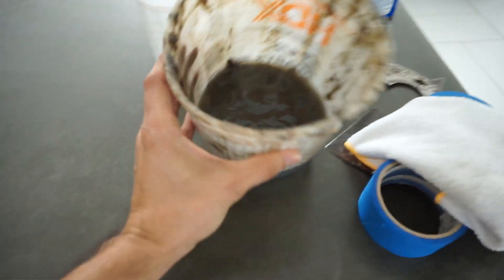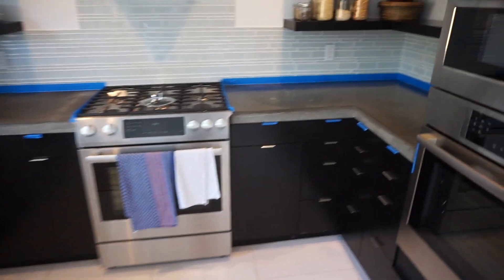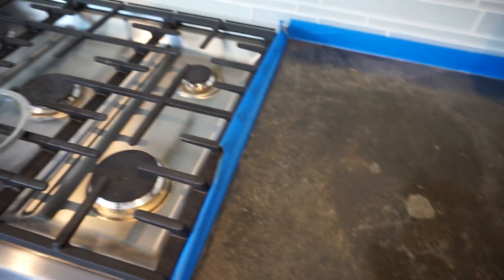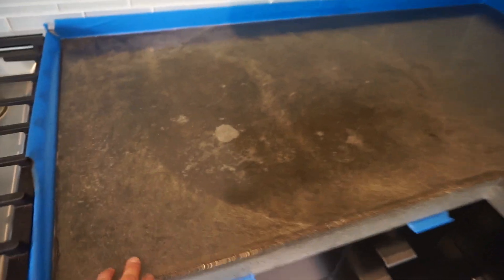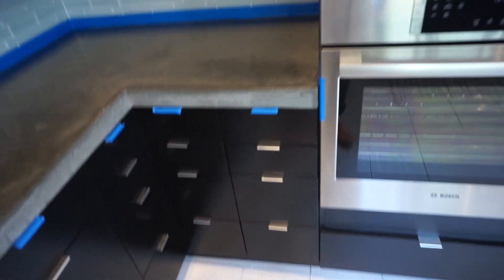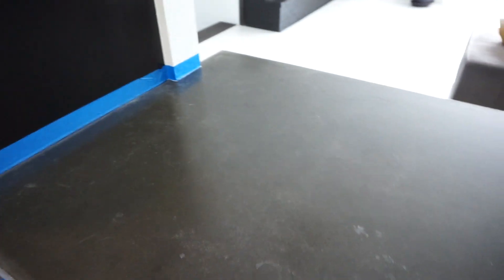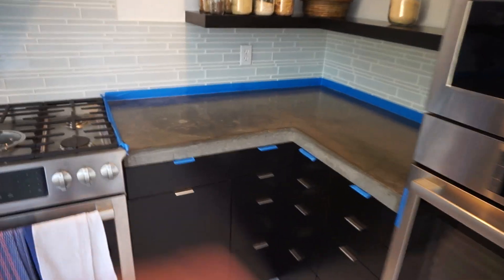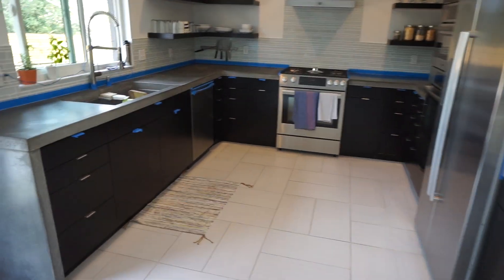WAX IS NOT A SEALER for Concrete Tops ... NEED to us a sealer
WAX IS NOT A SEALER! Wax can be used as a sacrificial layer to your sealer but never used as your actual sealer